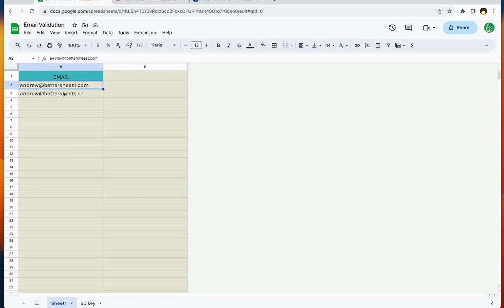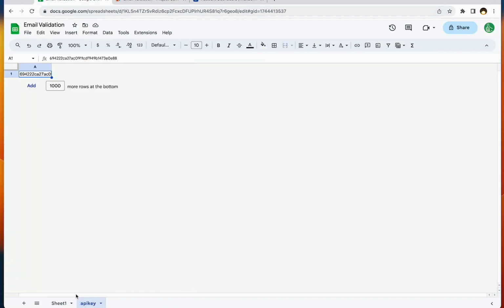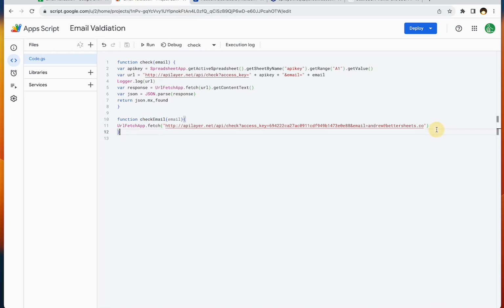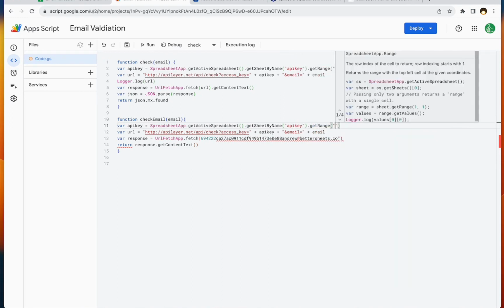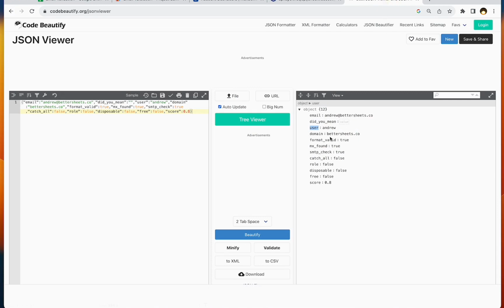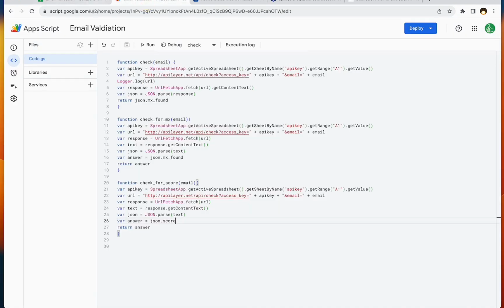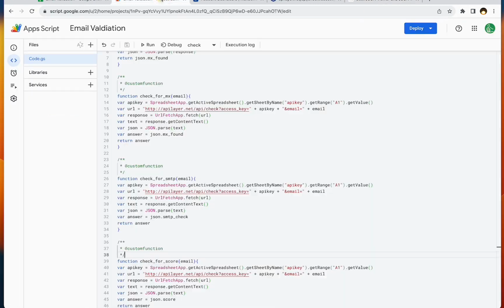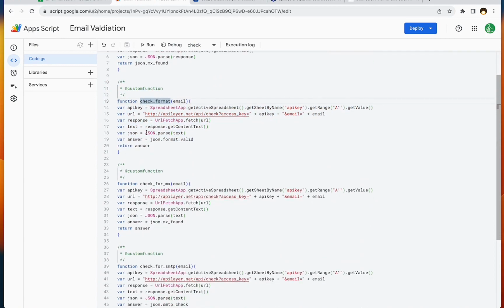Validate Email Addresses for FREE in 17 Minutes in Google Sheets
How to Validate Emails Using MailboxLayer API in Google Sheets

This video tutorial demonstrates how to use the MailboxLayer API to validate email addresses within Google Sheets. The presenter guides you through acquiring the free API key from MailboxLayer, setting it up in the Google Sheets environment, making API requests, and interpreting the JSON responses. The tutorial covers various checks such as MX record validation, SMTP check, and email scoring, providing code snippets and step-by-step instructions to integrate these features. The video is aimed at assisting users to create a functional email validation template in Google Sheets using Apps Script.

00:00 Introduction to Email Validator API
00:47 Setting Up Your MailboxLayer Account
01:14 Creating the Email Validation Script
03:28 Understanding the API Response
04:29 Integrating API Response into Google Sheets
07:50 Advanced Email Validation Functions
15:40 Review and Final Tips

100 Free Business Ideas - Lead Magnet, product, and business ideas you can make in a Google Sheet to validate your business ideas.